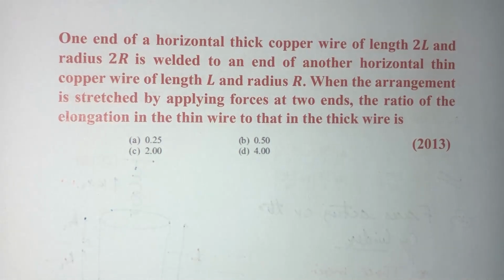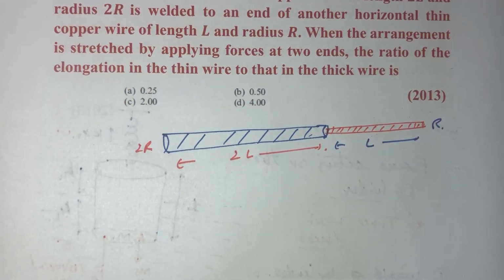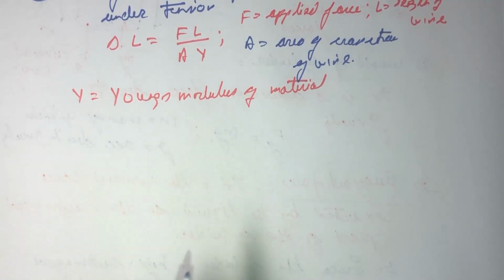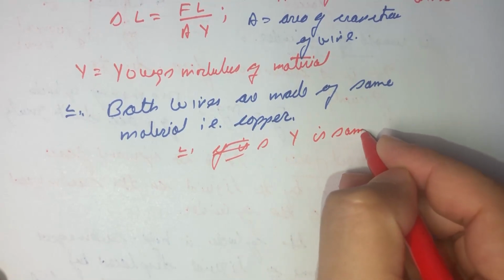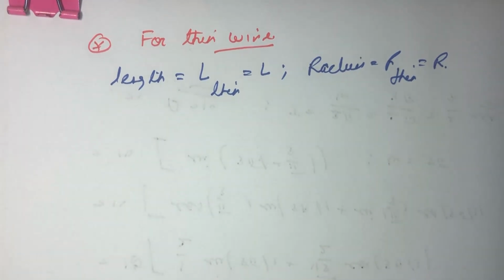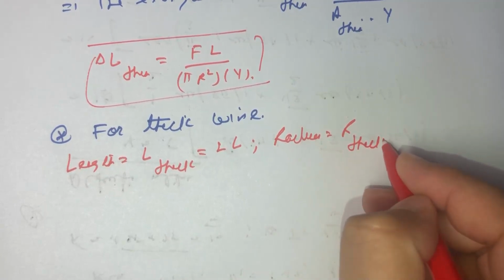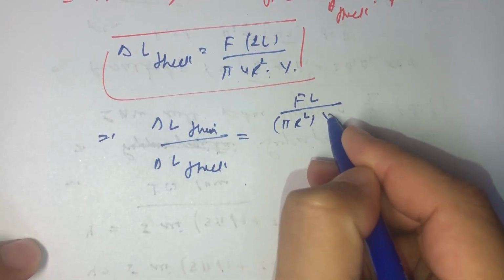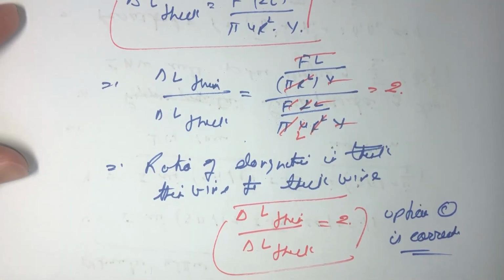IIT JEE Mains and Advanced PYQ: Properties of Matter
One end of a horizontal thick copper wire of length 𝟐𝑳 and radius 𝟐𝑹 is welded to an end of another horizontal thin copper wire of length 𝑳 and radius 𝑹. When the arrangement is stretched by applying forces at two ends, the ratio of the elongation in the thin wire to that in the thick wire is

(2013)